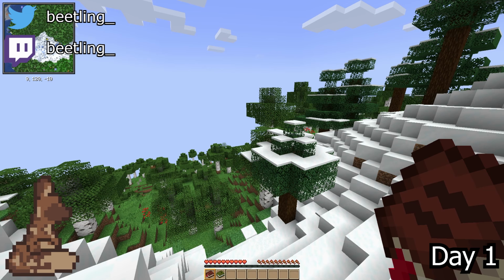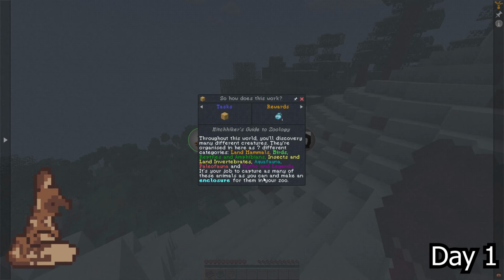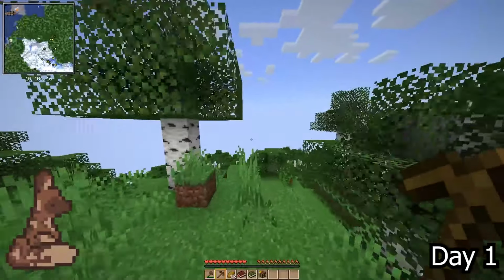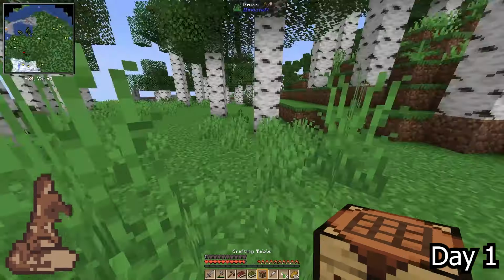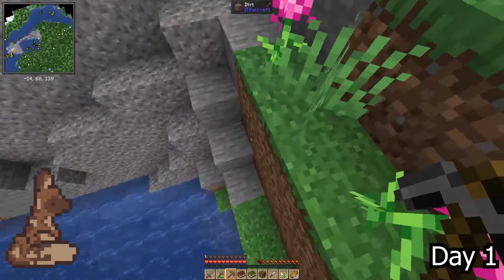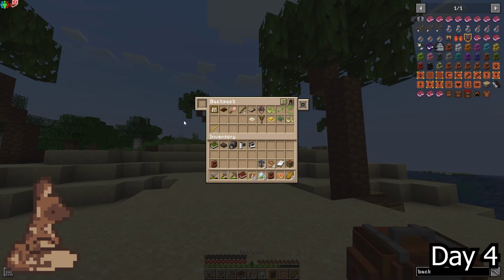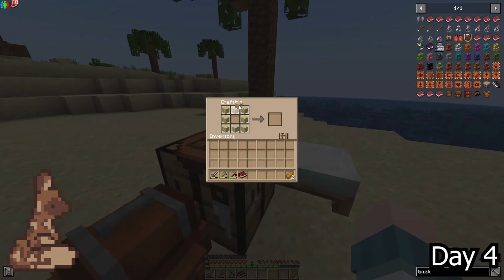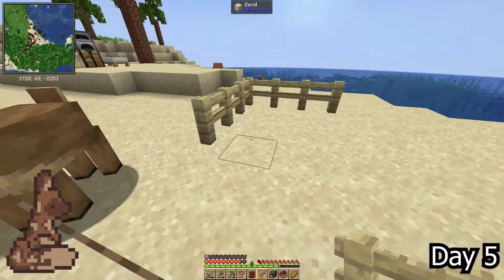ASMR - Becoming A Wildlife Photographer In Minecraft! - 100 Days - Soft Whispering, Mouth Sounds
Hello everyone! My name is Ethan and I use he/him pronouns :)

Twitch.tv/beetling_